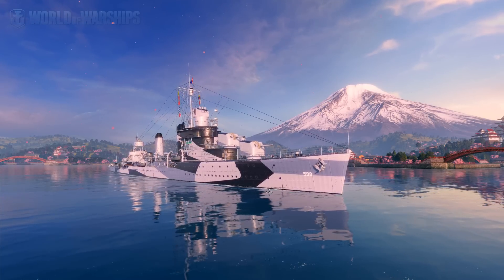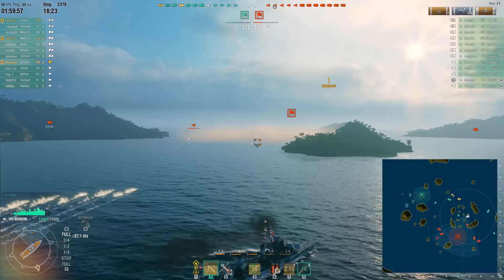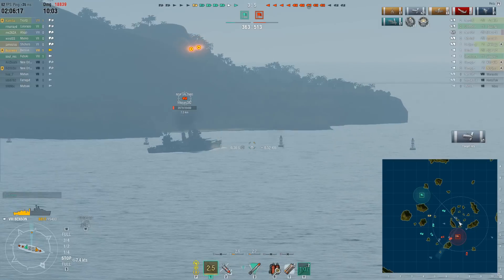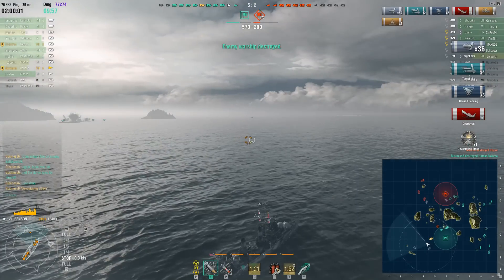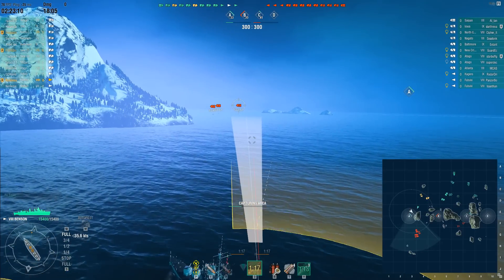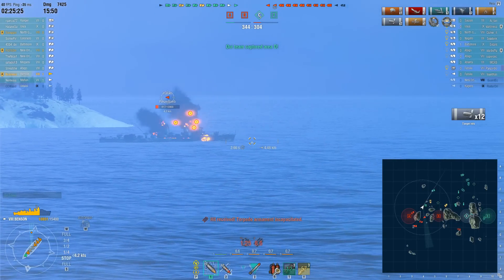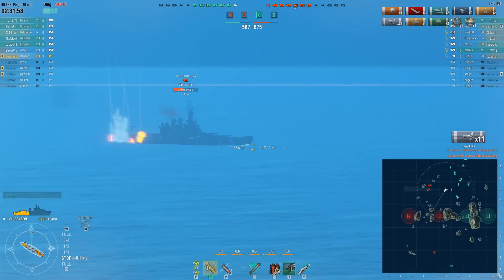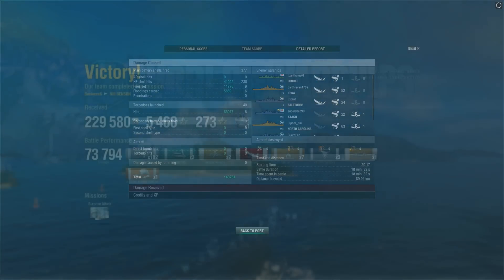World of Warships - Benson Tier 8 USN Destroyer Overview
Benny's back...and he's pissed